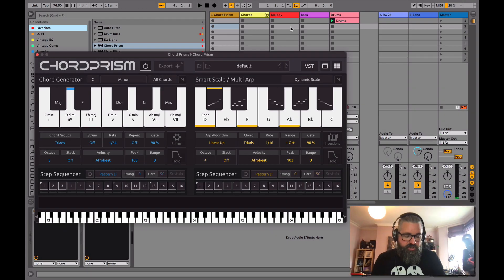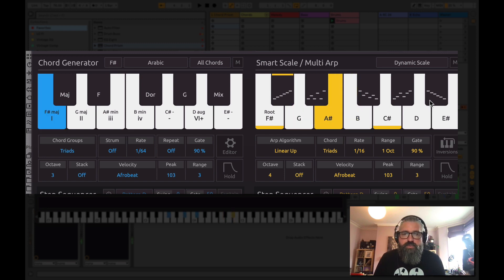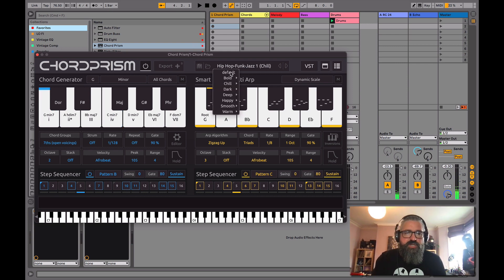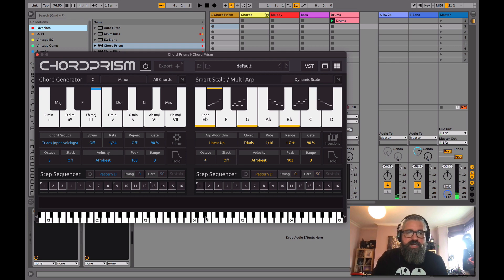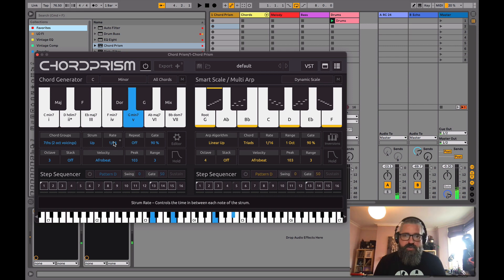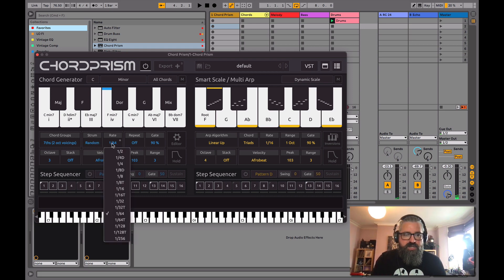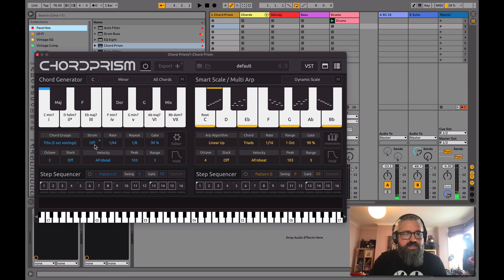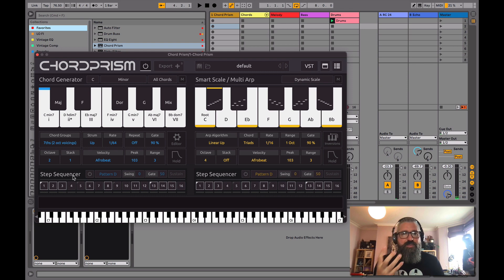Education & Bass - Chord Prism Tutorial Part 2: Chord Generator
In this video Frenic breaks down Chord Prism's powerful Chord Generator.